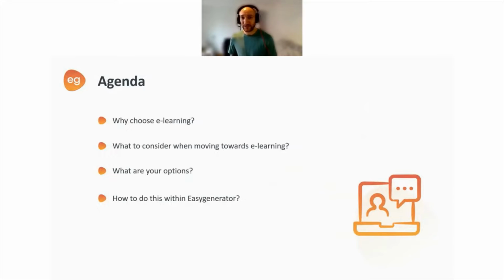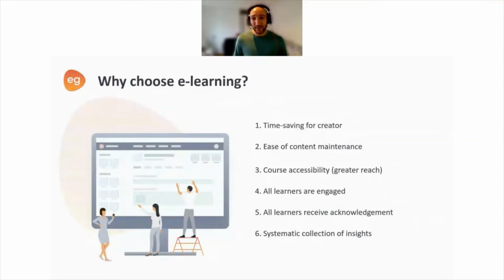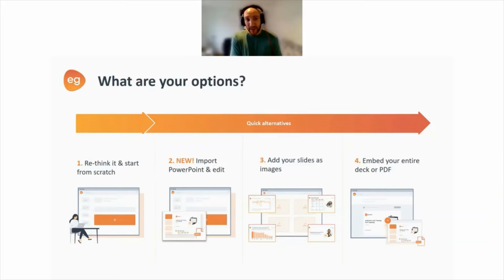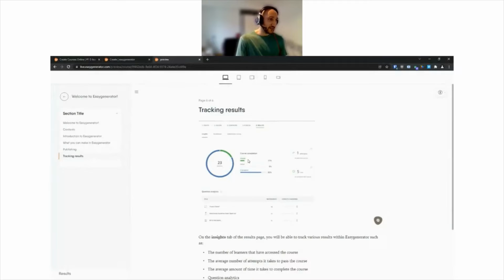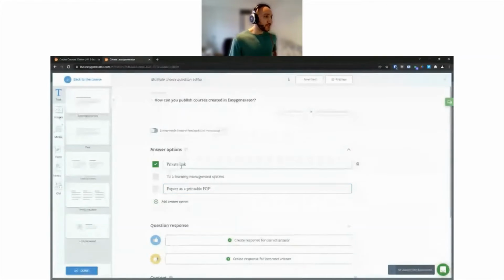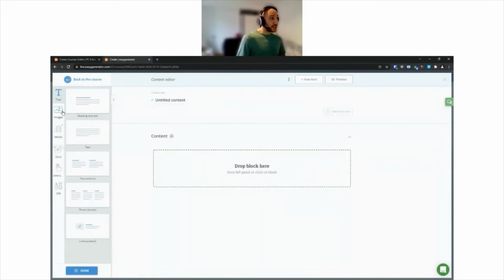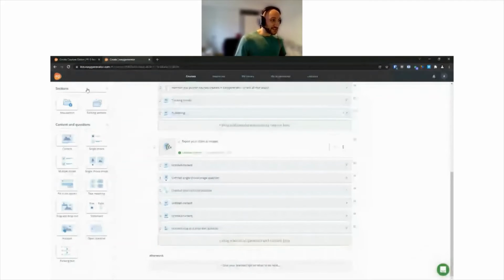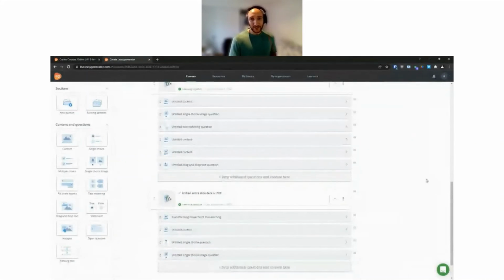How to convert PowerPoint and PDFs into interactive e-learning | FREE WEBINAR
Do you have existing PowerPoint and PDF training materials that need to be converted into interactive e-learning? Do you want to do this quickly, but don’t have the time to start from scratch? Watch this webinar for some handy tips and tricks on how you can easily transform these files into e-learnings that will engage your learners and help them retain the knowledge.
00:00 – Introduction
00:58 – Why choose e-learning?
05:04 – What to consider when moving to e-learning
07:23 – Different options for transforming PPT and PDF into e-learning
10:55 – How to convert PPT into e-learning with Easygenerator
31:24 – Conclusion
Easygenerator is an award-winning e-learning authoring solution that simplifies and accelerates your organization’s learning development. Our software is trusted by over 50,000 users in more than 150 countries.